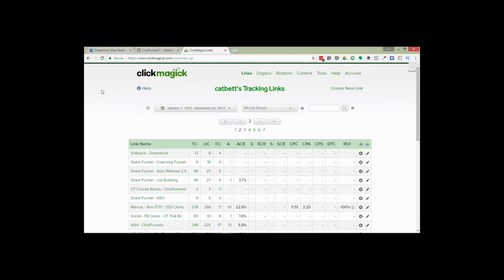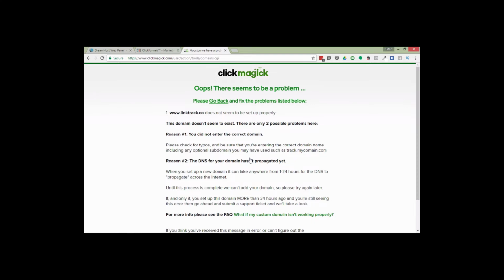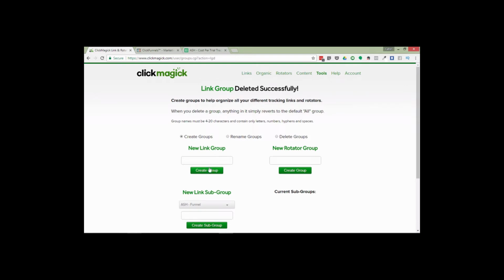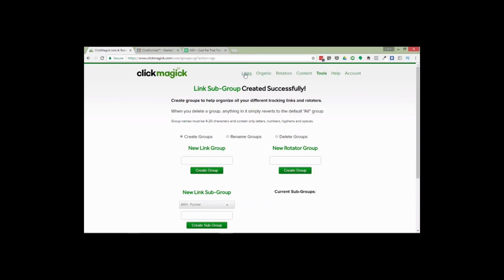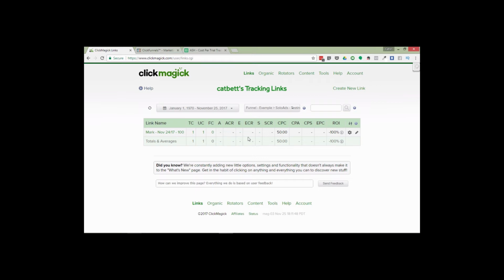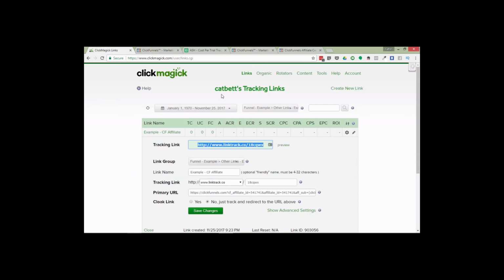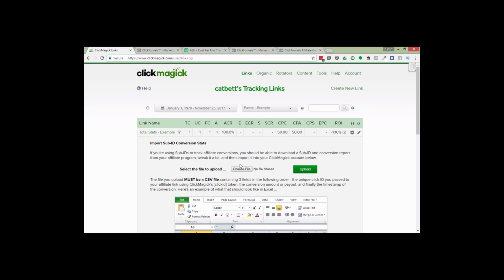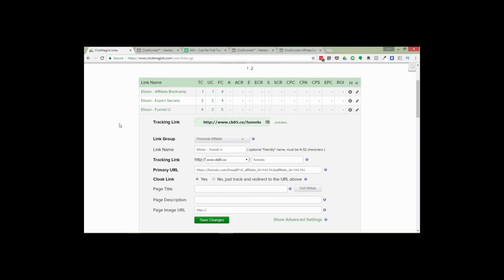Clickmagick Tutorial | Affiliate Marketing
In this video my friend and mentor Catlin Bettridge explains how to setup your domains and tracking inside Clickmagick.

This is a very detailed Clickmagick Tutorial on setting up tracking links especially for your Clickfunnels affiliate marketing funnel.